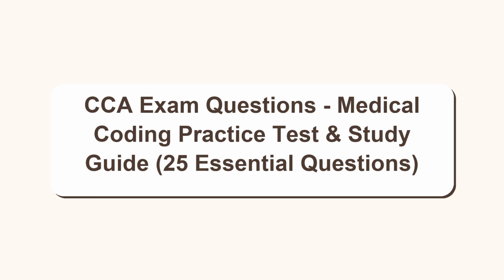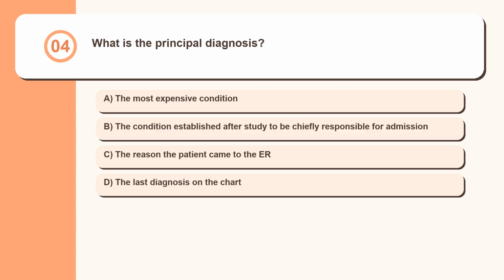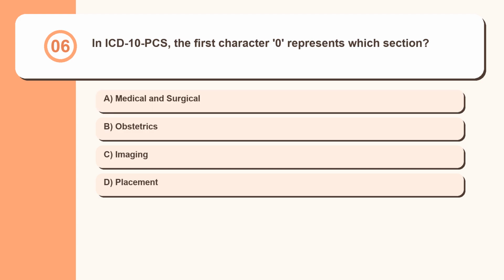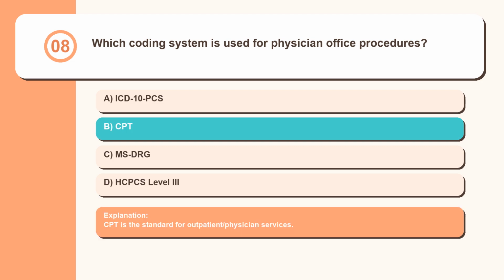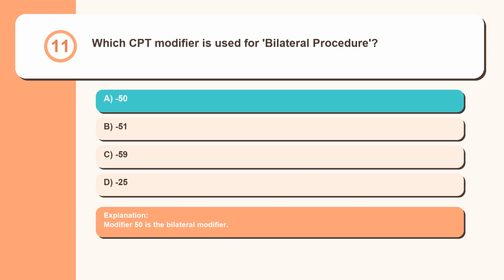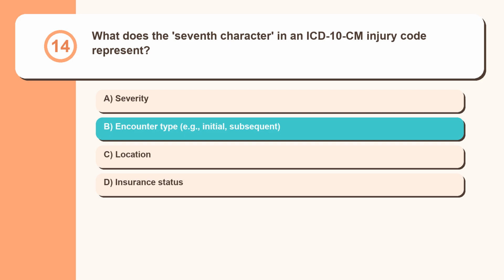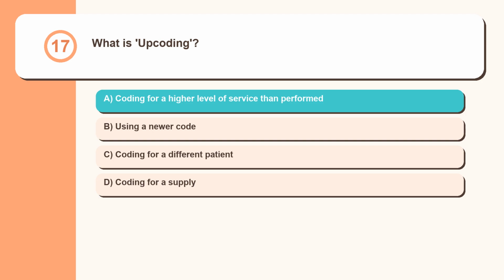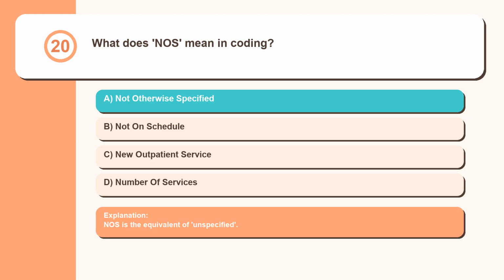Master the CCA Exam 2026 | Essential Medical Coding Practice Test and Full Study Guide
Cracking the CCA exam requires more than just memorizing codes; it demands a strategic understanding of how AHIMA structures its questions. This comprehensive 2026 practice test breakdown covers 25 essential questions that are frequently seen on the Certified Coding Associate exam. Whether you are navigating ICD-10-CM, CPT, or HCPCS Level II, this video is designed to sharpen your accuracy and speed.

We deep dive into the most critical domains, including health records documentation, data integrity, and privacy standards. Many candidates struggle with the transition from theory to application, which is why we explain the logic behind every answer. Understanding the "why" is the quickest way to improve your score and build the confidence needed for exam day.

Navigating the 2026 coding updates can be overwhelming for new and experienced coders alike. From complex surgical coding to the nuances of modifiers, we ensure you are looking at the most current information available. Our goal is to bridge the gap between your initial training and the professional standard required to earn your credentials.

Beyond just providing practice tests, we also offer professional resources, tutoring services, and specialized study materials to help you pass your certification on the first attempt. Our dedicated support helps streamline your education so you can focus on starting your career in the healthcare industry.

Medical coding is a high-growth field, and the CCA is often the first major step toward a lucrative career in HIM. To get the most out of this session, grab your code books and follow along as we verify each rationale. If you find these breakdowns helpful, remember to save this video for your final review week and share it with your study group.

In this session, you will learn:

* How to eliminate incorrect distractors in multiple-choice questions.
* Key strategies for timing yourself during the actual AHIMA exam.
* Vital updates for the 2026 coding year that could affect your results.
* Tips for navigating the official coding guidelines quickly under pressure.

Passing the CCA exam opens doors to hospitals, clinics, and remote coding positions. Stay focused, stay disciplined, and let’s get you certified.